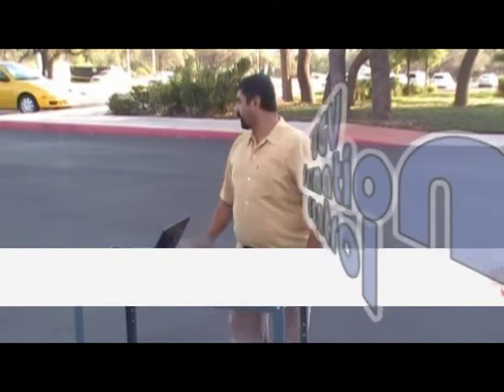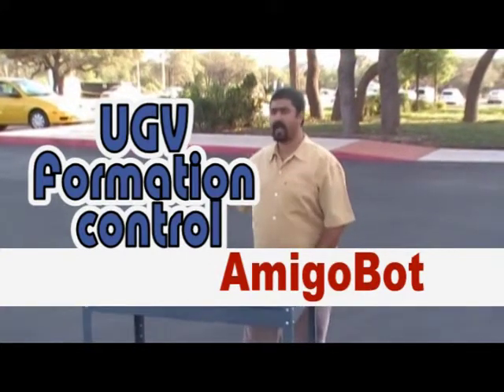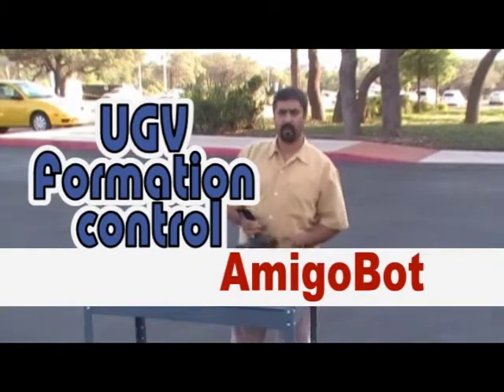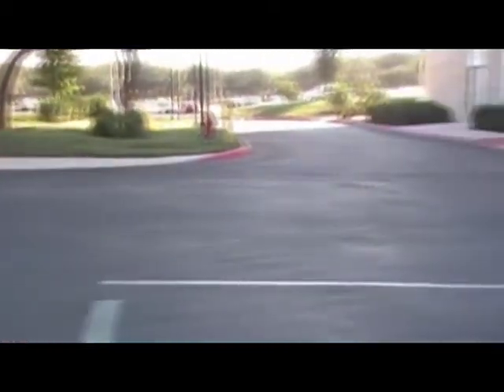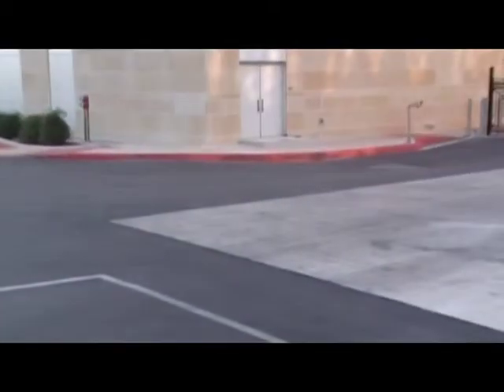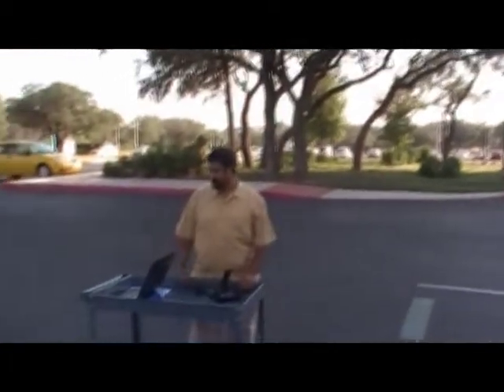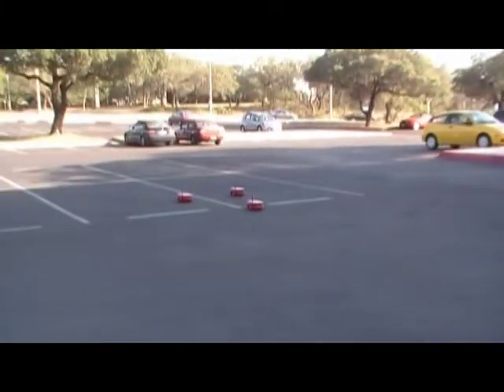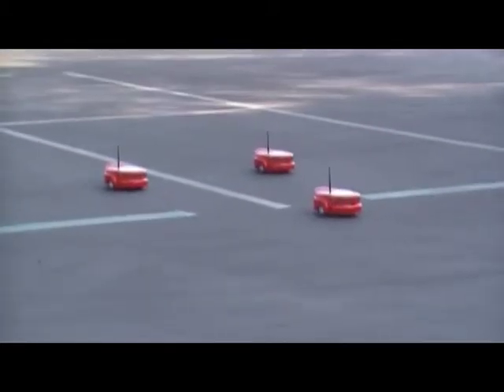UGV Formation Control using AmigoBots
Demonstration of UGV Formation Control using AmigoBots, this video shows the need for improving the current program used joy stick as input for leader and followers. New improved programs will be posted soon.

Please share your ideas and suggestions. C++ code will be supplied by request.
This work is part of a Masters degree requirements in Electrical Engineering at UTSA.